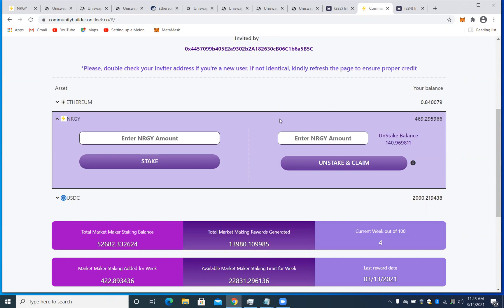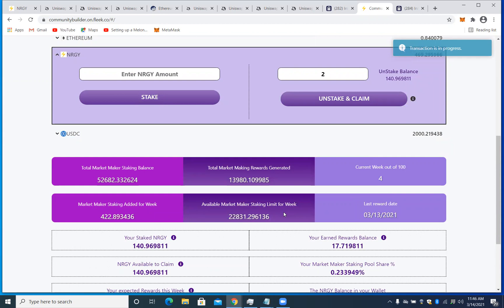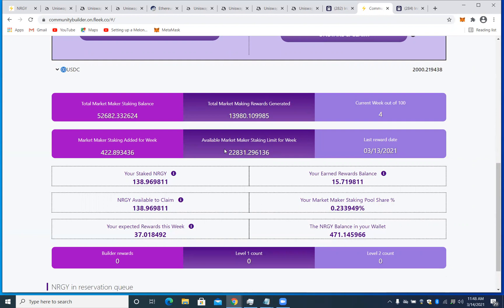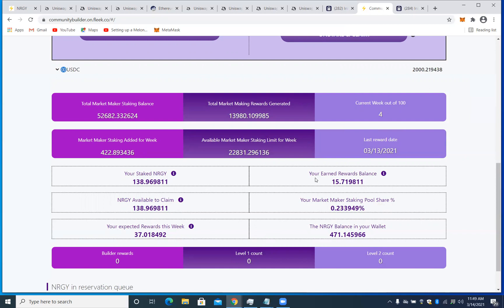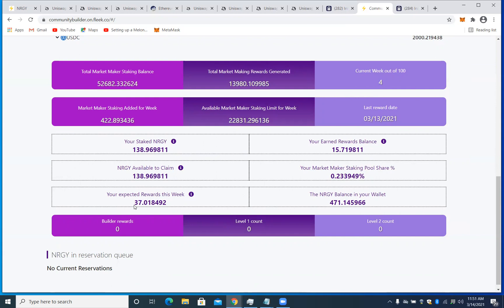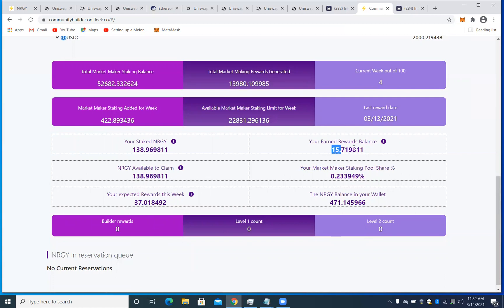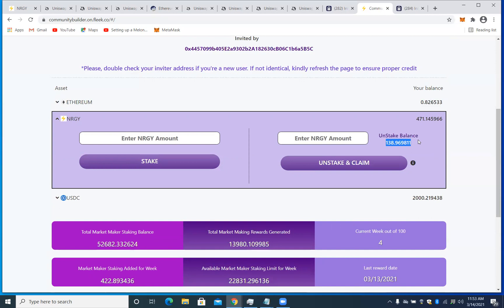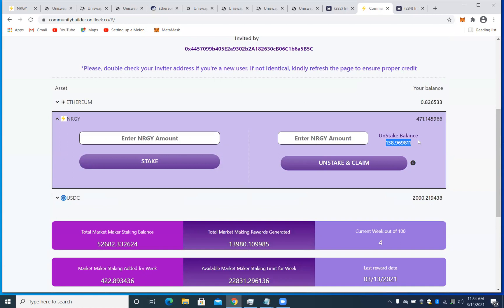Updated CB Review for NRGY...how does it all work and what do all the boxes mean?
Here we will talk about the new updated UI of NRGY community builder held on the IPFS which is a serverless hosting.

Join our official telegram chat as well!